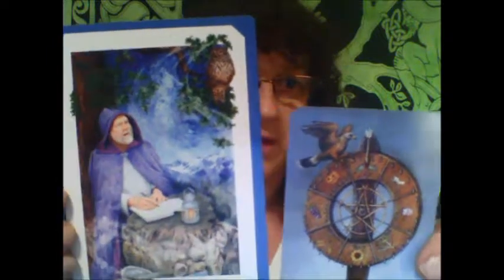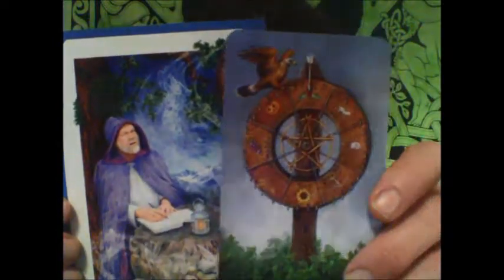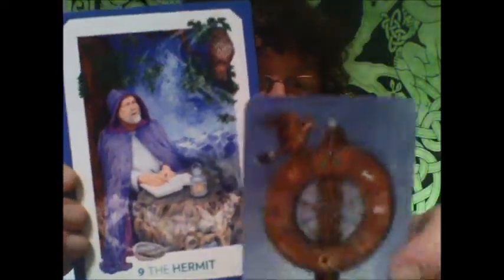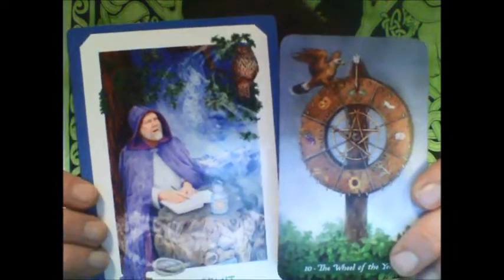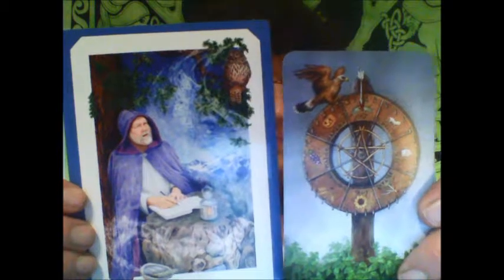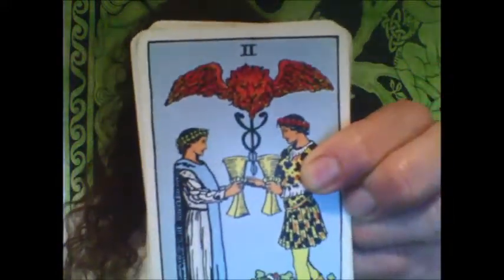How to Choose The Right Tarot Deck For You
Are you ready to get your first tarot deck? Not sure how to choose the right tarot deck for you?  Finding a deck that resonates with you is important to learning tarot.  Join Winifred Costello of AwenTree as she shares her top tips for helping you find the best deck to get you started on your tarot journey.